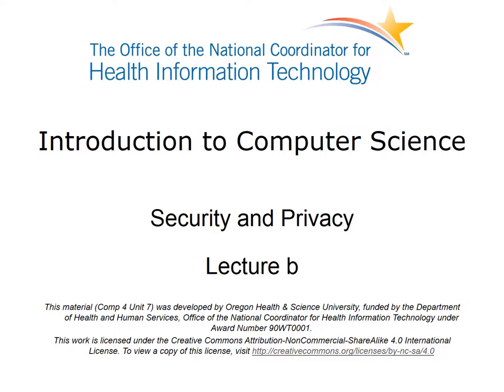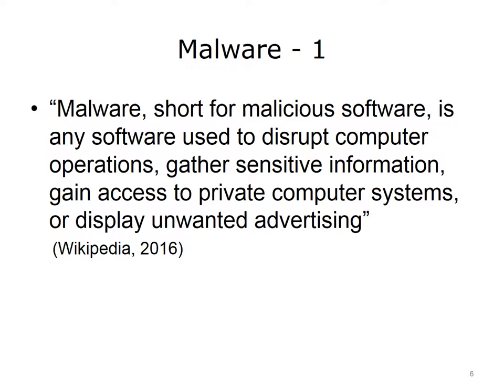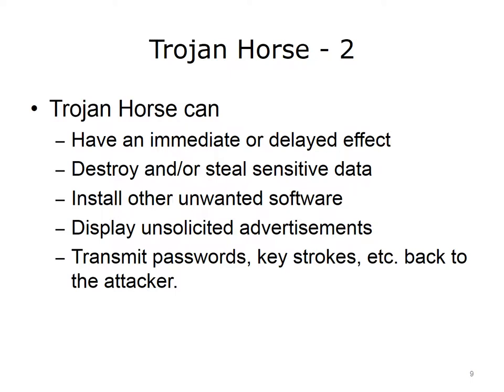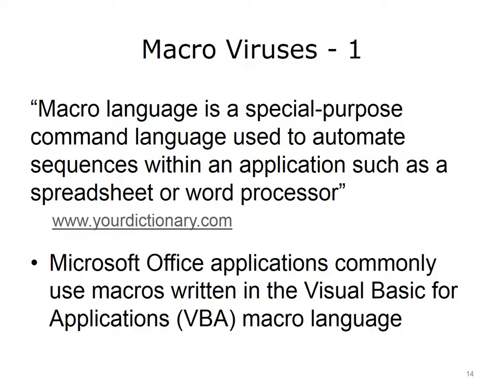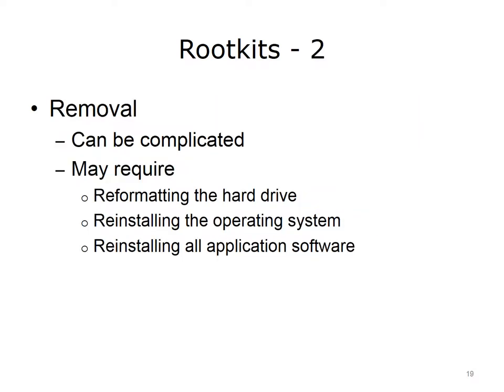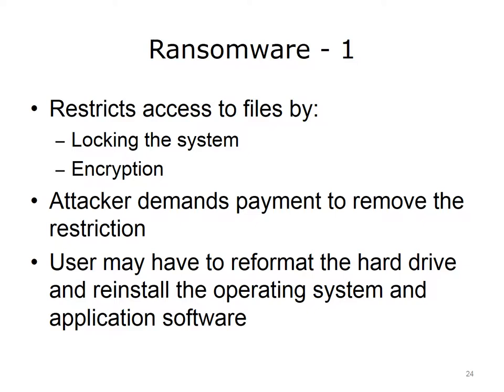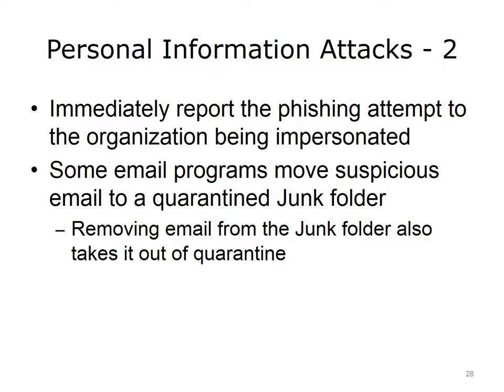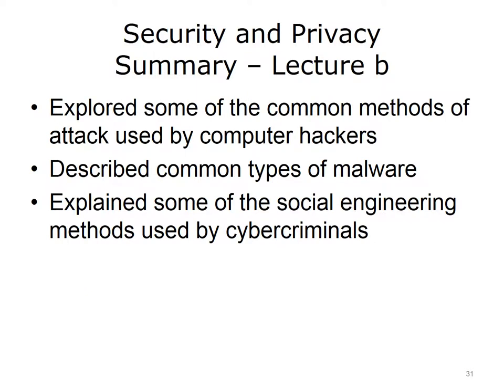Comp4 unit7b Lecture Video